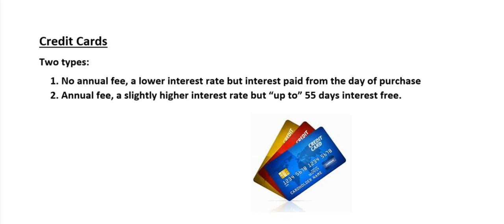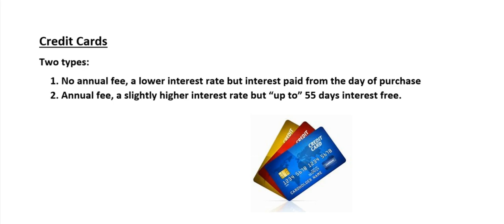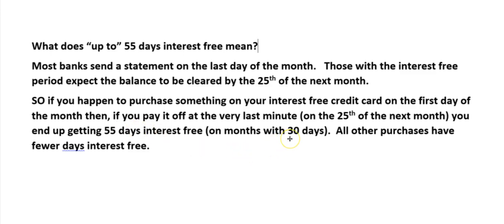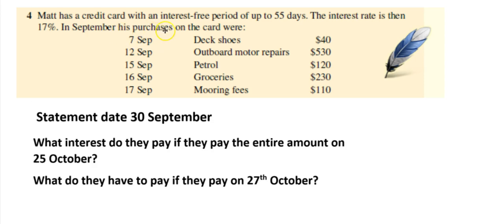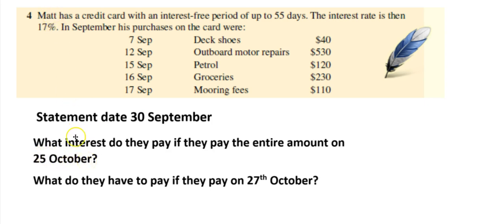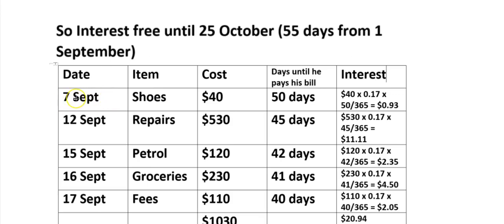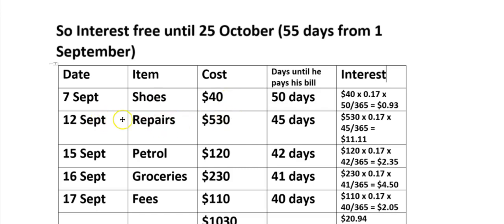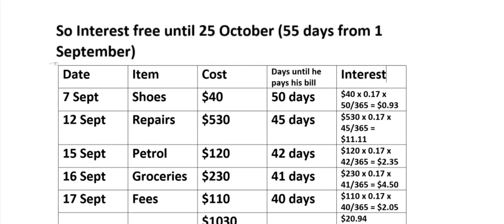Credit cards 1 with an interest free period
Video one of two which discuss the Maths of Credit cards.  This one is about credit cards with an interest free period.  I have made the assumption that interest in calculated using a flat rate.  I know that in reality interest is compounded daily but the method I have demonstrated is all that is required for the course I am teaching.